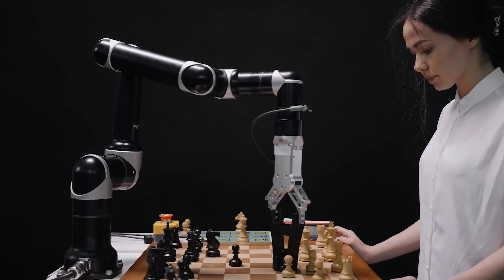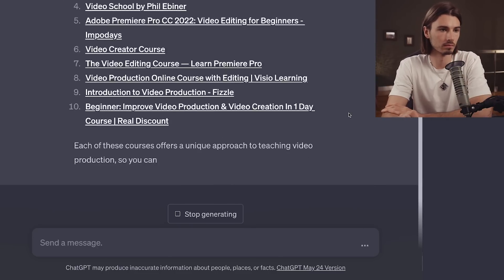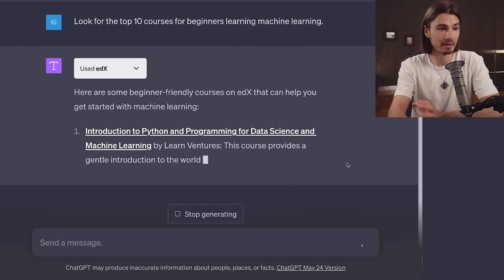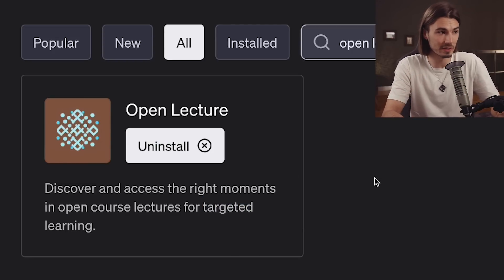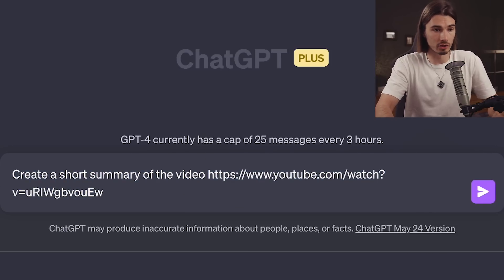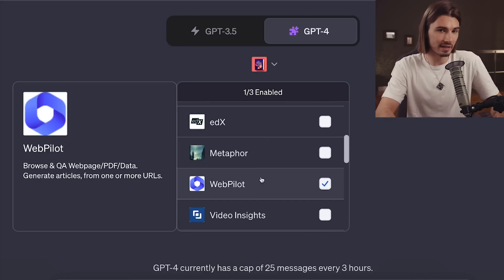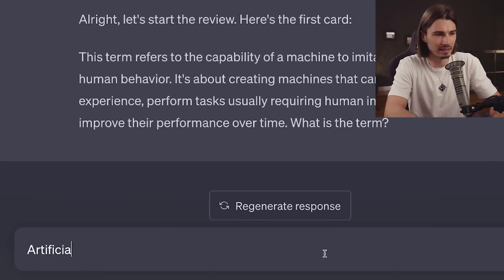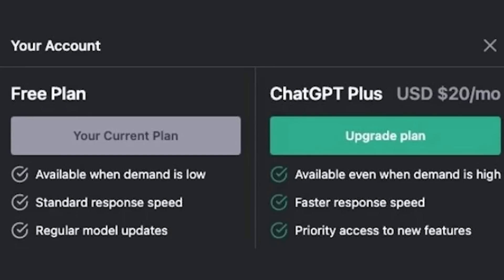Learn ANYTHING With The Power Of ChatGPT Plugins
To try everything Brilliant has to offer—free—for a full 30 days,

Discover the power of AI in education with ChatGPT, a revolutionary tool that unlocks endless learning possibilities. Dive into personalized and interactive learning experiences, extract materials from university lectures, and explore the vast plugin database. Combine your creativity with ChatGPT to redefine your learning journey and accelerate your path to success. Transform your education today!

Prompts:
Search for courses about [topic]
Can you explain [topic]
Use WebPilot to collect data on the rising adoption of the internet. Then, create a bar char using daigr.am to analyze and visualize the increase over time.

00:00 Why Use This
00:50 Metaphor
2:56 EDX
3:59 Learning with  Brilliant
4:52 Open Lecture
6:32 VoxScript
8:19 QuickRecall
10:54 Daigr.am